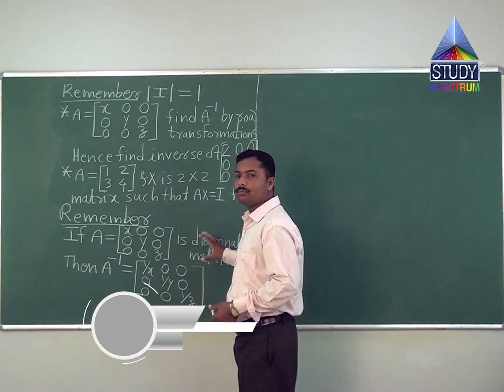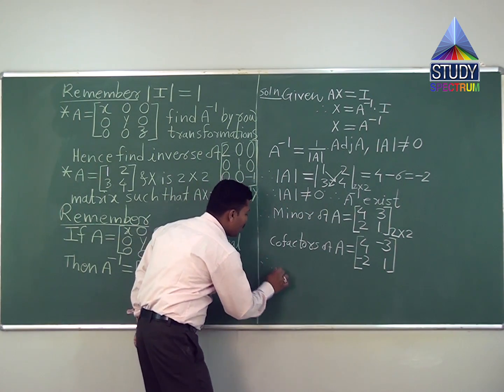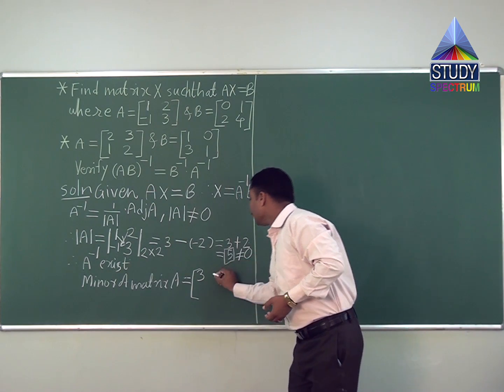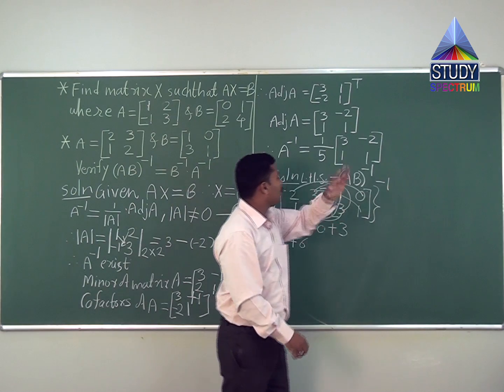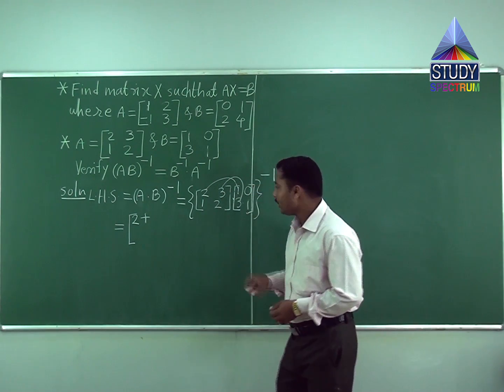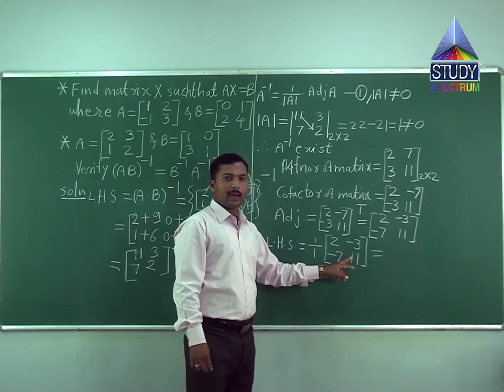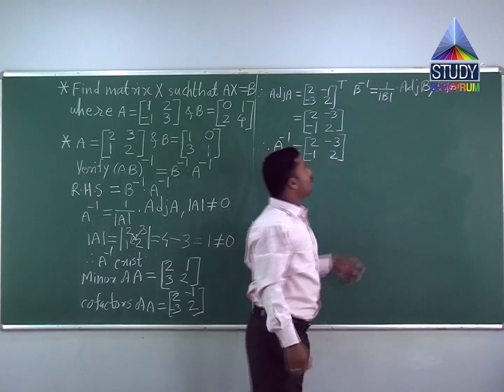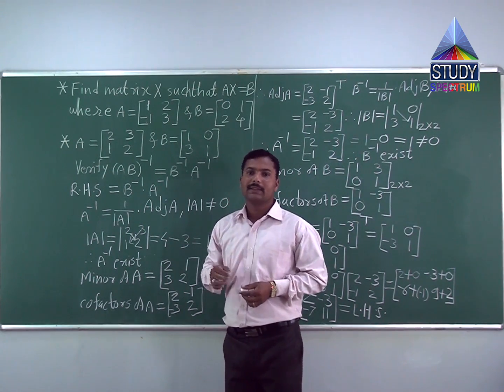CBSE 12 Mathematics, Matrices, Episode 05 | Class 12 Maths Solution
The video is explaining the relatively similar equation as of episode 04. You will easily understand the process of finding the matrices for given equations. Using the adjoints and cofactors, you will easily understand the easy solution processes of matrices. Conversions of the rows into columns and vice-versa are easy to know in this video. Taking determinant of different numbers and rows, you will know the exact processes of elaborating different equation and solve them easily. The given conditions are used perfectly and used in the whole solution process of the problems. The video is capable to explain most of the complication which may appear in matrices problems.